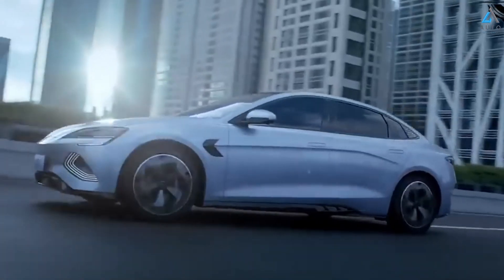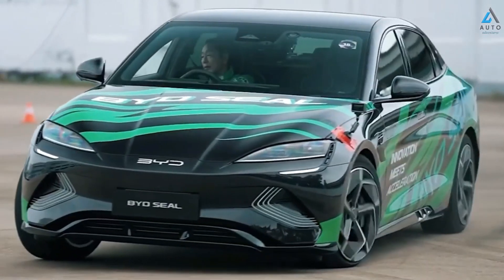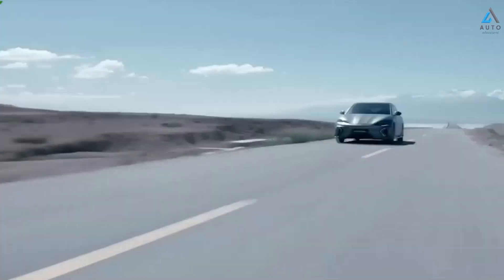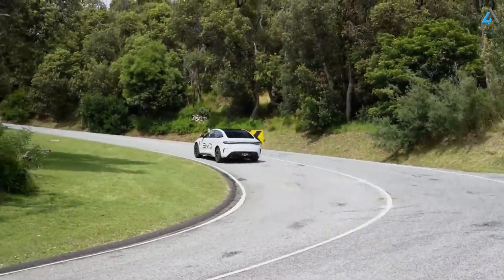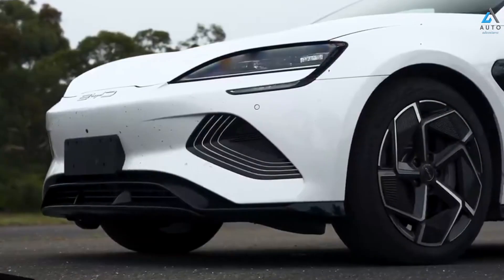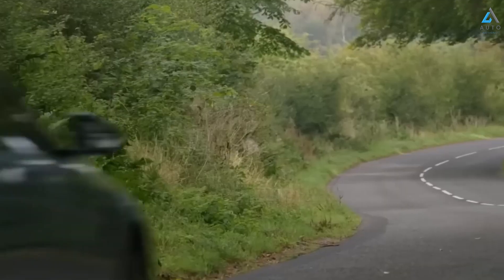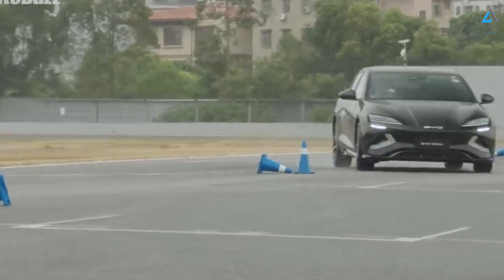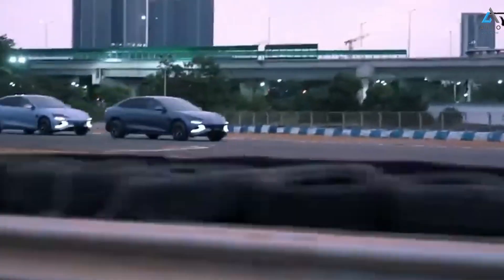The Tesla Model 3 killer:BYD Seal 2024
🚗 Unleashing the Future of Electric Mobility with the 2024 BYD Seal! 🌟
Get ready to embark on a thrilling journey into the world of cutting-edge electric vehicles as we delve into the impressive features and performance of the all-new BYD Seal 2024! 🚀
🌐 BYD Seal 2024 Overview:
Discover the perfect blend of style, innovation, and sustainability in the BYD Seal 2024. This video is your passport to a detailed review, unveiling the state-of-the-art technology and sleek design that make the BYD Seal stand out in the world of electric cars.
🔍 Key Keywords:
BYD Seal 2024
BYD Seal Review
Review BYD Seal 2024
BYD Seal 2023
2024 BYD Seal
2024 BYD Seal Specs
2024 BYD Seal Price
The New BYD Seal 2024 Review
BYD Review Seal 2024
Seal 2024
BYD Seal EV 2024
New Seal U 2024
Seal 2024 BYD
🎥 Video Highlights:
Witness firsthand the power and elegance of the BYD Seal 2024 as we explore its state-of-the-art features, delve into its specifications, and uncover why it's being hailed as a game-changer in the world of electric vehicles. From its eco-friendly design to its high-tech capabilities, this review covers it all!
💡 Why BYD Seal 2024?
Exceptional Performance
Stylish Design
Cutting-edge Technology
Eco-friendly Driving Experience
🌟 Don't miss out on the revolution! Hit play now and join us in experiencing the future of electric mobility with the BYD Seal 2024. ⚡🌍